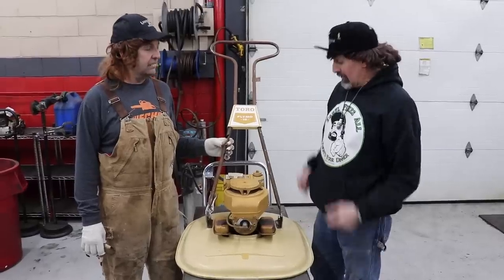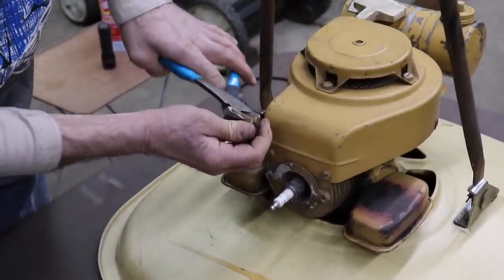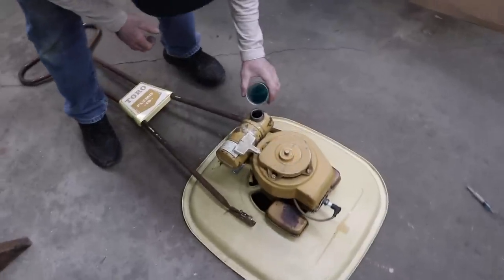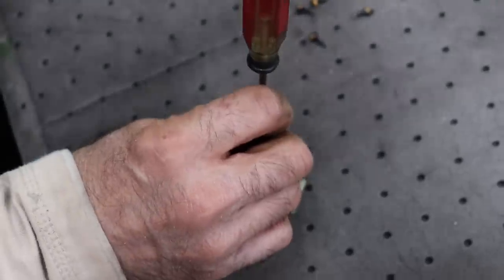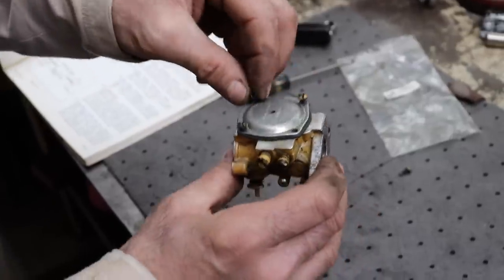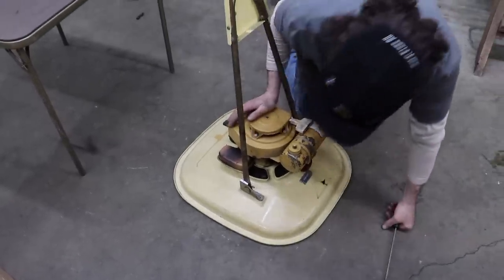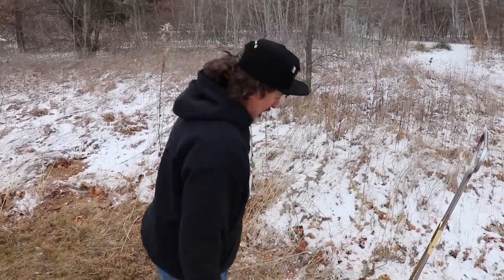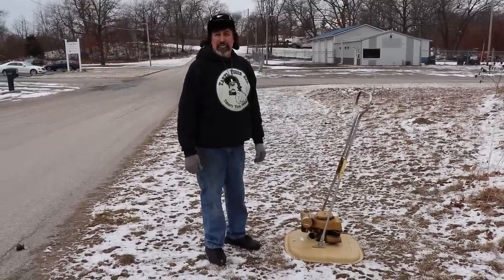This Mower HOVERS Above The Grass. How?! - Will It Run?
In this epic video, "Faryl & The Flymo", Taryl and Jr go to visit Taryl's brother, Faryl, at his shop to pick up a unique vintage hovering mower. This thing is one-of-a-kind as it doesn't have wheels and hovers above the grass it cuts. How does it work? Can Taryl get it running and working? And as always, There's Your Dinner!!

And Follow him on Instagram! @tarylfixesall